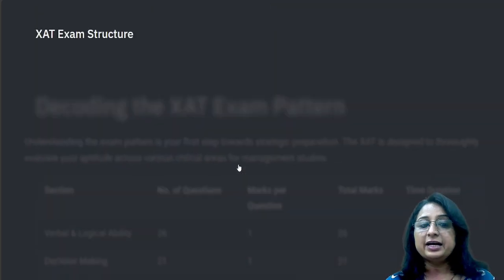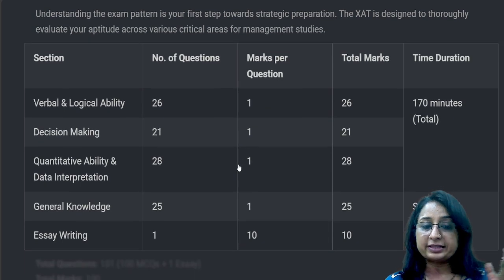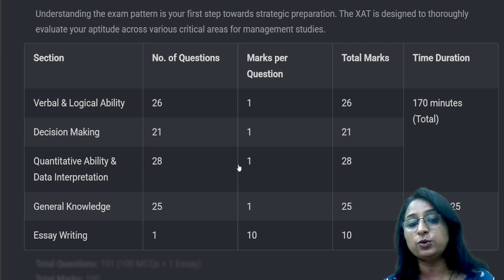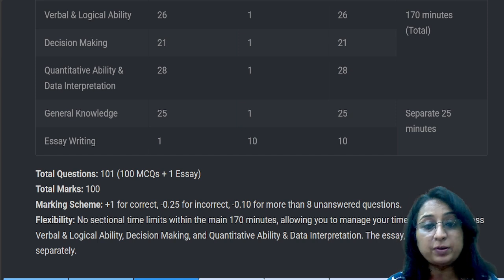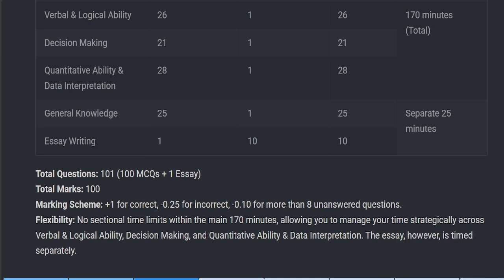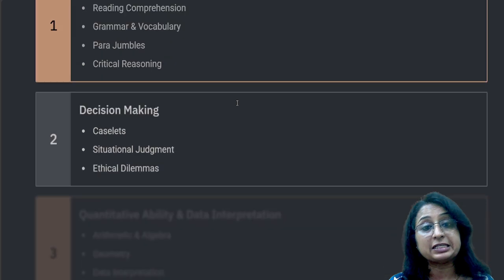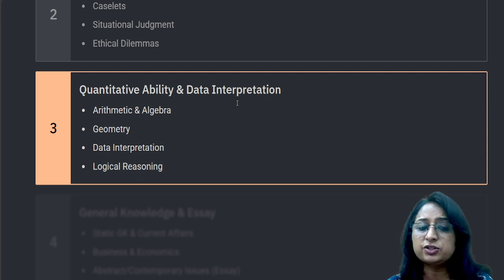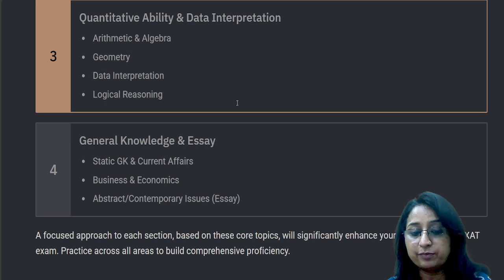XAT Exam Complete Guide: Syllabus, Preparation Tips & Strategy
Are you gearing up for the XAT Exam and looking for a complete roadmap to ace it? This video is your ultimate guide to understanding the XAT syllabus, exam pattern, preparation strategy, and tips to boost your score. Whether you’re a first-time aspirant or looking to improve your previous attempt, this XAT Exam Complete Guide will help you navigate the preparation journey with clarity and confidence.

What is the XAT Exam?
The Xavier Aptitude Test (XAT) is one of India’s most prestigious management entrance exams, conducted by XLRI Jamshedpur. XAT is a gateway to top B-Schools across India, including XLRI, XIMB, SPJIMR, IMT, and more. It tests not just your aptitude in quantitative and verbal areas but also your decision-making, logical reasoning, and general awareness. Success in XAT requires a structured approach, consistent practice, and smart strategy.

In this video, we cover everything you need to know about the XAT Exam:

Complete XAT Syllabus – Get a detailed breakdown of all sections including Verbal & Logical Ability, Decision Making, Quantitative Ability & Data Interpretation, and General Knowledge. We highlight important topics and weightage so you can focus on high-yield areas.

Exam Pattern & Structure – Learn about the exam format, number of questions, time duration, and scoring pattern. We explain strategies for time management and section-wise tackling to maximize your score.

Preparation Strategy – Discover proven methods to prepare efficiently. From daily study plans to weekly targets, we guide you on how to cover the syllabus effectively without burnout.

Recommended Study Material – Find out the best books, online resources, and coaching materials for XAT preparation. This includes tips on how to use mock tests, previous year papers, and practice exercises to strengthen your weak areas.

Decision Making Section Tips – The Decision Making section is unique to XAT. Learn how to approach case studies, critical reasoning problems, and complex scenarios with a strategic mindset.

General Knowledge & Essay Writing – Tips to score well in the GK section and essay writing, including sources for current affairs, important topics, and time-saving techniques.

Mock Tests & Previous Year Analysis – Understand how to analyze your performance in mock tests and previous years’ papers. Learn how to identify patterns, improve speed, and reduce errors.

Expert Tips & Tricks – Get insights from toppers and experts on how to crack the XAT Exam, manage stress, and maintain consistency during preparation.

Important Dates & Notifications – Stay updated with XAT application dates, exam schedules, and result announcements to ensure you don’t miss critical deadlines.

Why Watch This Video:

Gain a comprehensive understanding of the XAT Exam.

Learn effective preparation strategies tailored to each section.

Focus on high-priority topics to maximize your score.

Follow a structured study plan for efficient preparation.

Get expert insights to tackle tricky decision-making questions.

Stay updated with important notifications and exam news.

Whether you are aiming for XLRI or other top B-Schools, this XAT Exam Complete Guide will give you a clear roadmap, helping you prepare smartly, study effectively, and perform confidently on exam day.

Tell us which XAT section you find most challenging, and we will cover more tips in future videos!